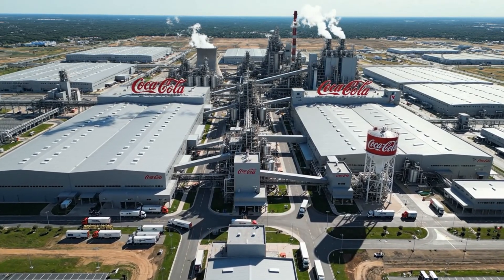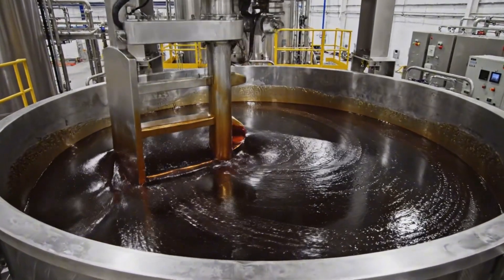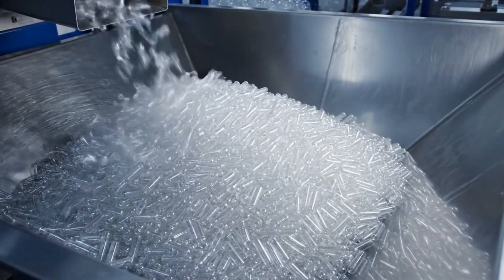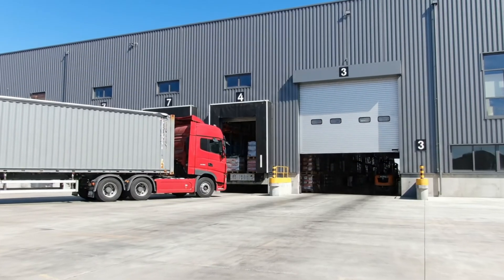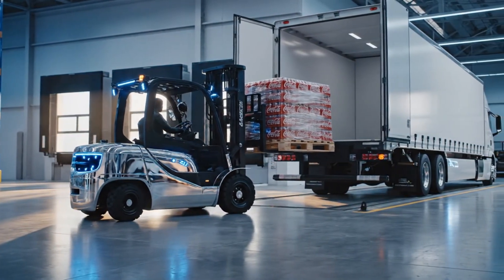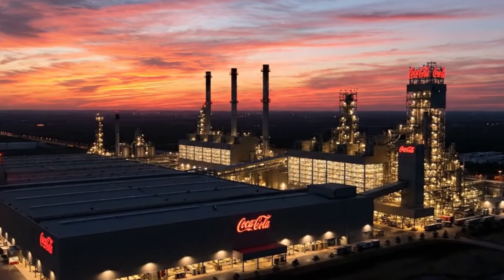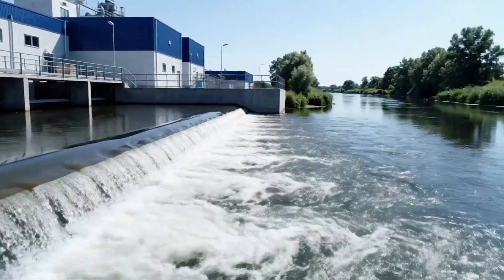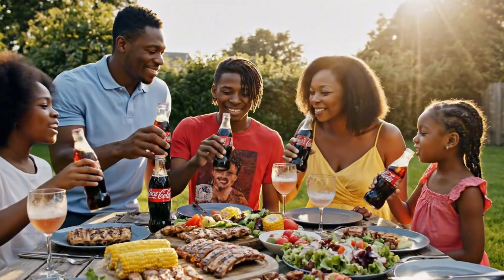How Coca-Cola Is Made Today: Inside the Modern Factory & Billion-Dollar Industry Secrets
Welcome to NextGen Process! 🏭
This channel is your ultimate destination for discovering how the world’s most fascinating products are made — from massive industrial plants to high-tech automated production lines ⚙️. Step inside the factories, machines, and engineering marvels that power our modern world 🌍.

✅ Key Topics:
🚗 Vehicle & Engine Manufacturing
🔋 Energy, Steel & Chemical Plants
🧵 Textile, Paper & Plastics Manufacturing